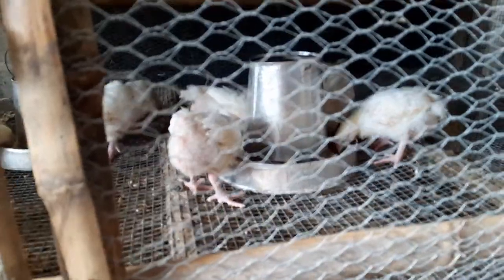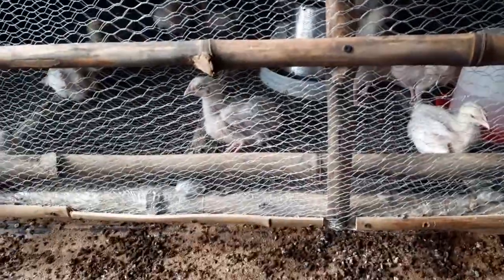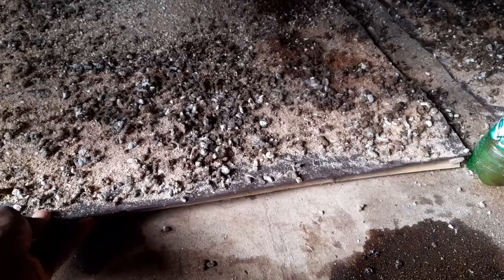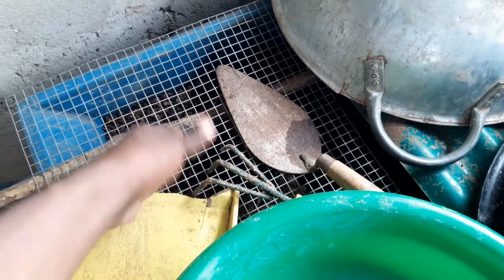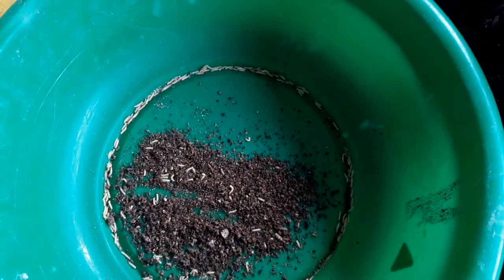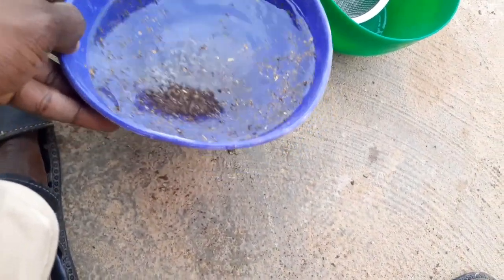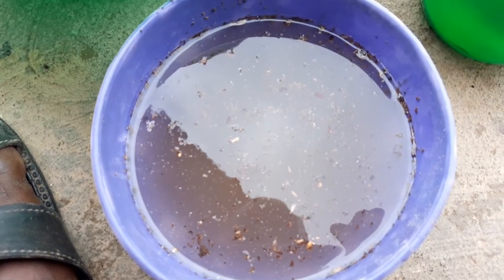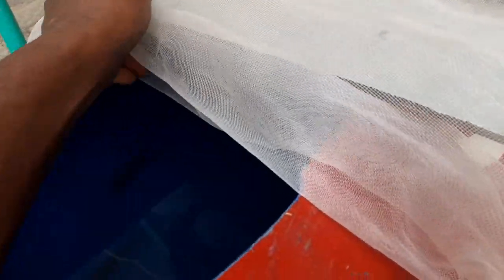Feed maggots to the newly stoked Catfish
Using an odurless maggot system from our poultry waste and feeding the maggots the Catfish fingerling in the aquaponics system.